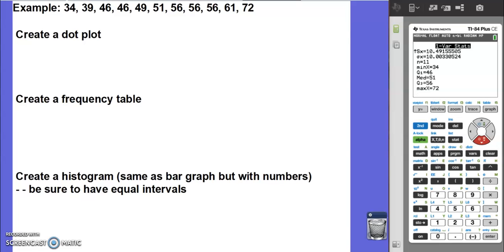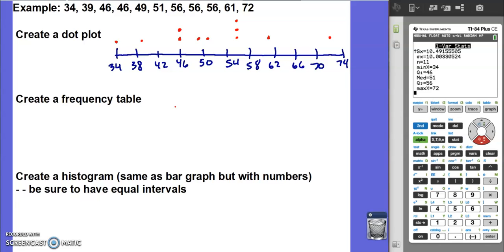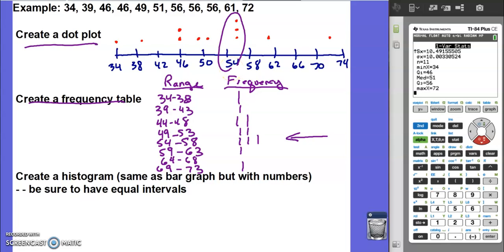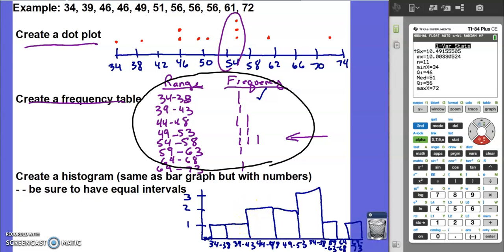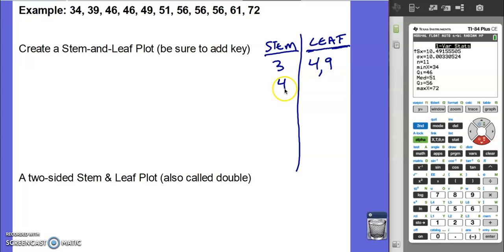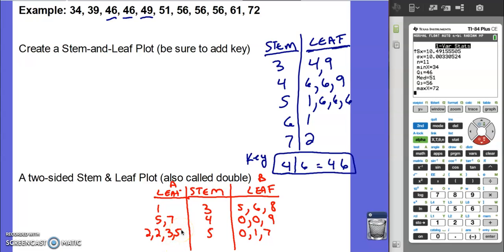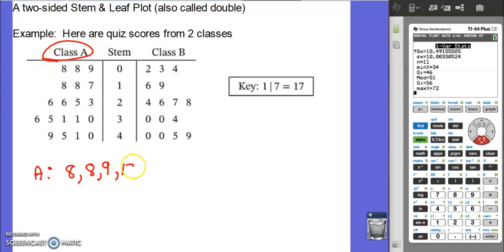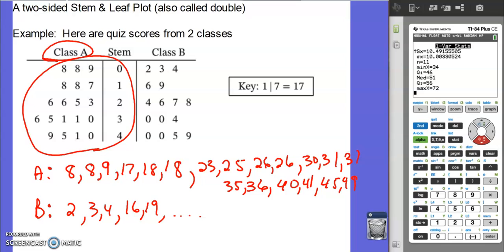Ch .11 Analyzing Data 2